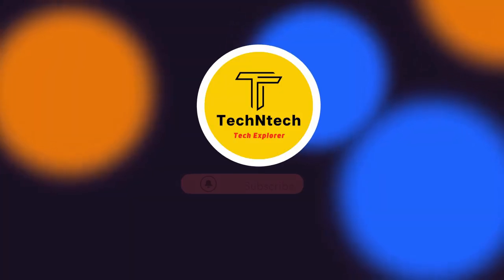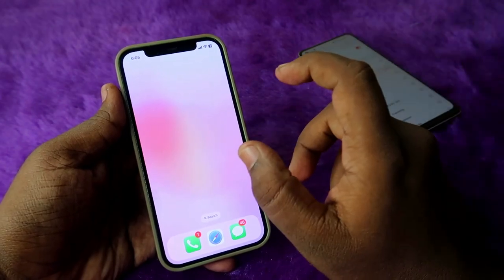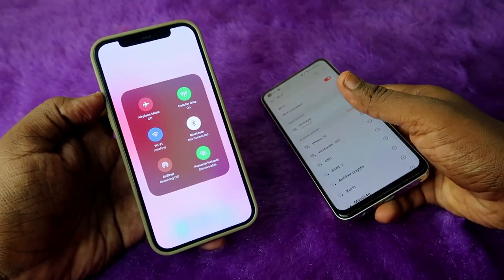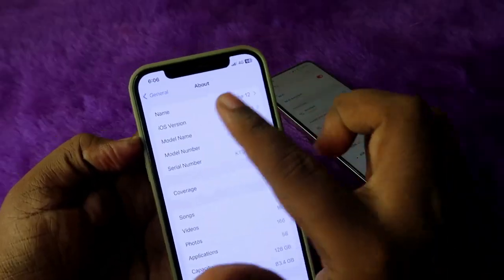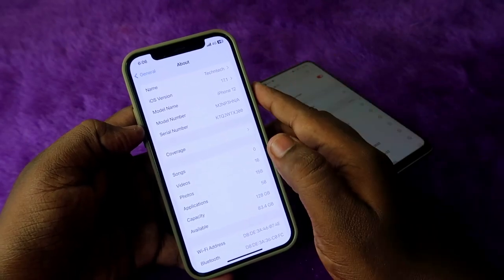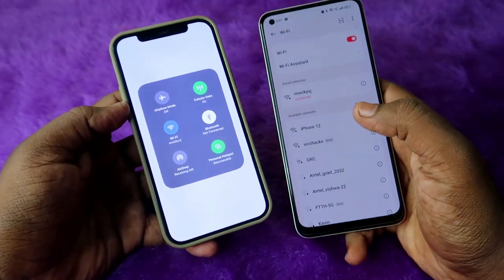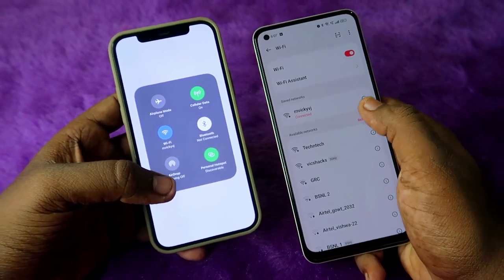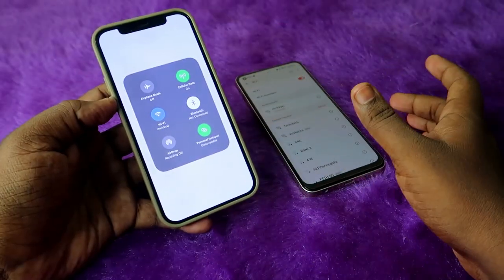How to change hotspot name on iPhone - Change iPhone Name?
In this video, let me share the tutorial on How to change the hotspot name on an iPhone. In iPhone when you change your iPhone Model name then the hotspot name will also change automatically.